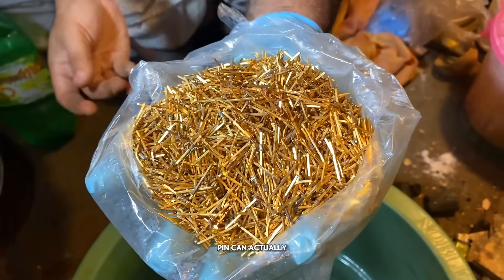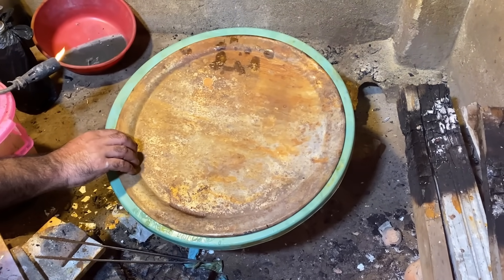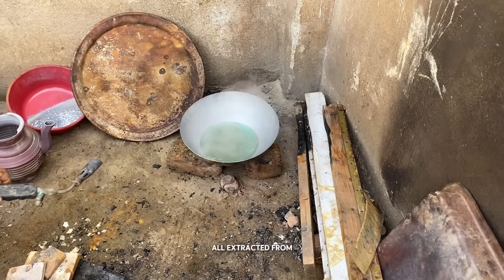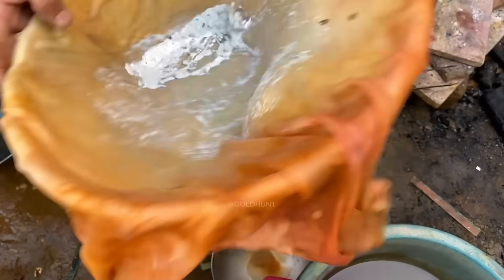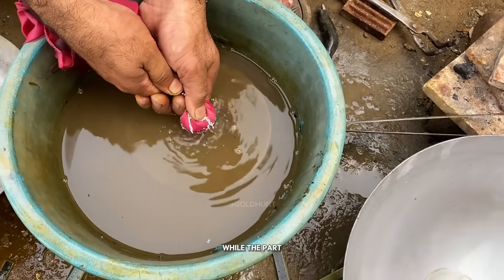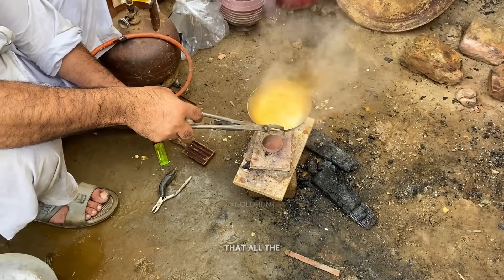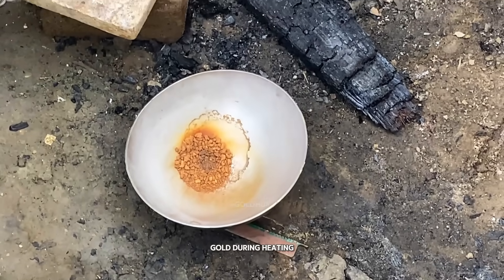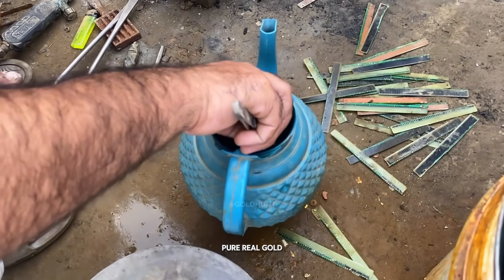This Simple scrap part More Worth then you think | i turn E Waste Into Gold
Welcome to Gold Hunt Extra — where we transform old electronics into real gold!
In this video, watch as I carefully recover pure gold from discarded computer parts and chips. Every step is real, showing how valuable hidden treasures can be found inside everyday tech.

⚙️ Each video is recorded and tested with 100% authentic results — no fake scenes, just real recovery!